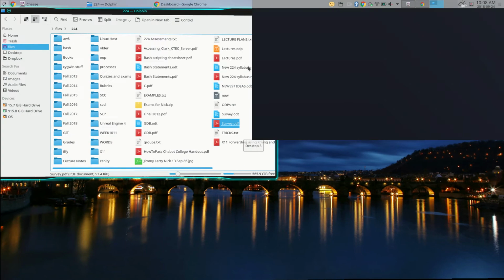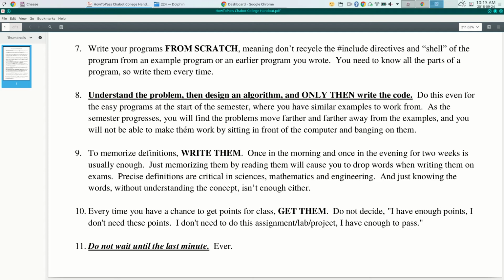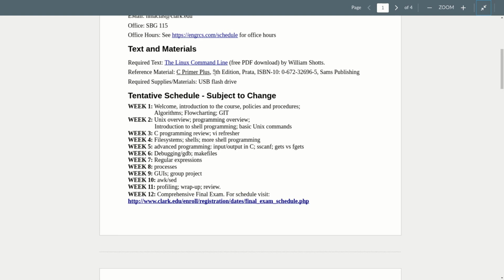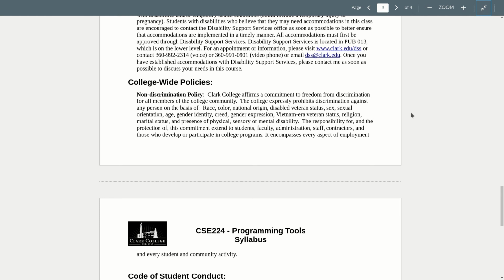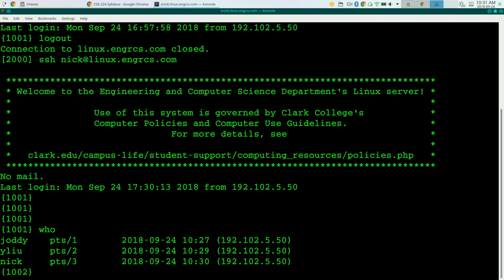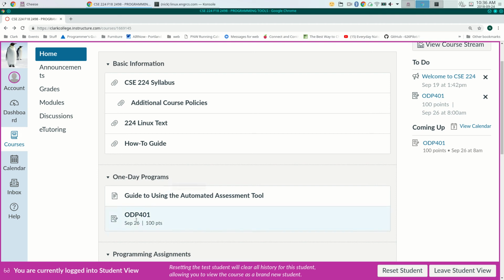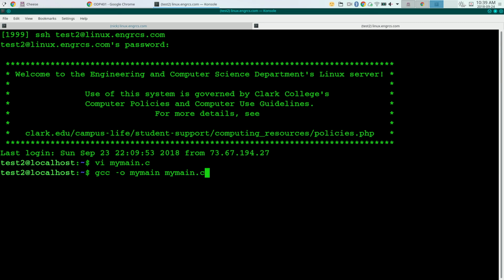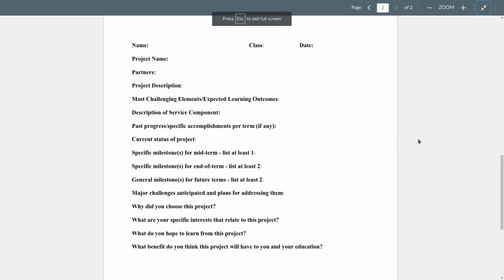CSE 224A 20180924